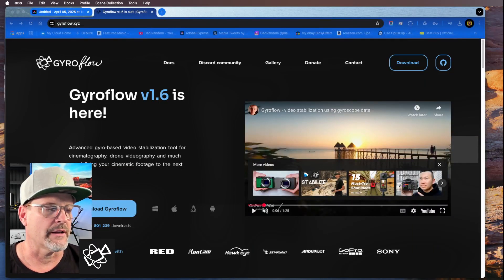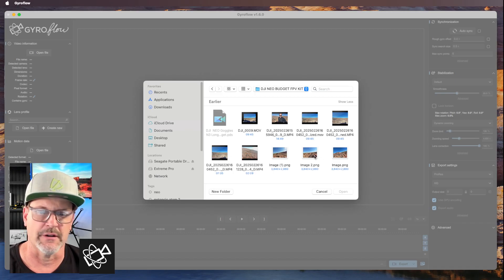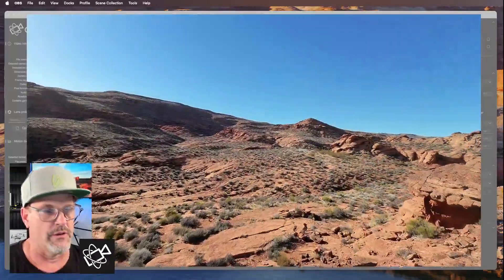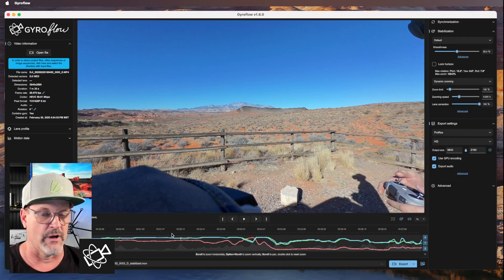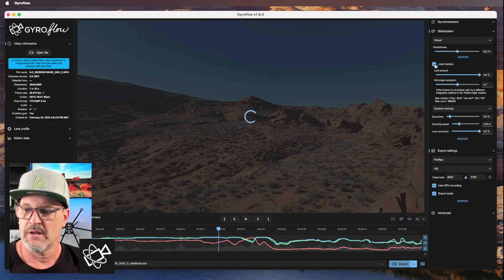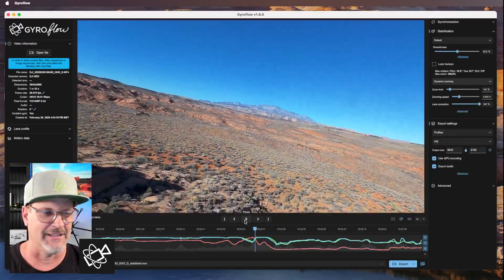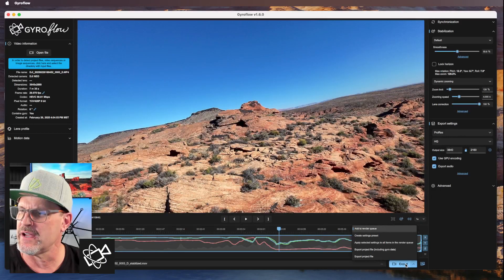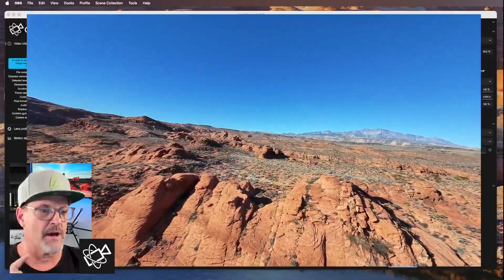HOW TO GET THE MOST FROM YOUR DJI NEO VIDEO - SECRET, Don't tell anyone!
RENDER YOUR NEO FOOTAGE LIKE A PRO!

Follow along as Dad Random guides you through the Gyroflow process [01:45], from importing your raw files [07:45] to applying stabilization, adjusting smoothness, and locking the horizon for that professional look [09:29]. He also shares the key tip of exporting in ProRes for maximum rendering quality [12:56]. See the impressive difference Gyroflow makes in the final stabilized footage review [15:58]!

What you'll learn in this video:

Optimal DJI Neo settings for Gyroflow (4x3 Mode)
Introduction to the Gyroflow software interface
Step-by-step stabilization process
Fine-tuning smoothness and horizon lock
Best export settings (ProRes) for quality
Before & After stabilization examples

00:01:11 Setting DJI Neo to 4x3 Mode (Disable Rocksteady)
00:01:45 Intro to Gyroflow Software
00:07:45 Importing Footage into Gyroflow
00:09:29 Adjusting Smoothness & Horizon Lock
00:12:56 Exporting in ProRes for High Quality
00:15:58 Reviewing Final Stabilized Footage